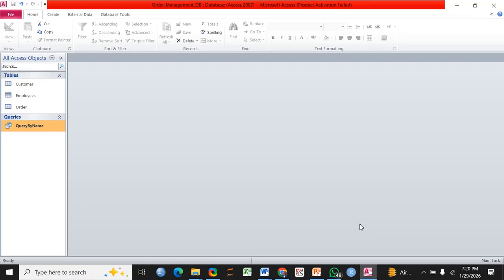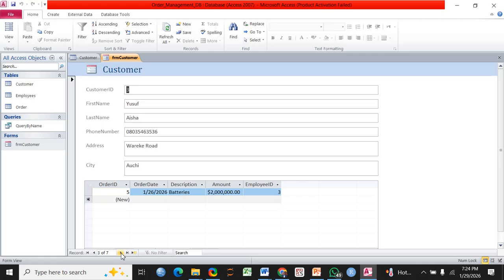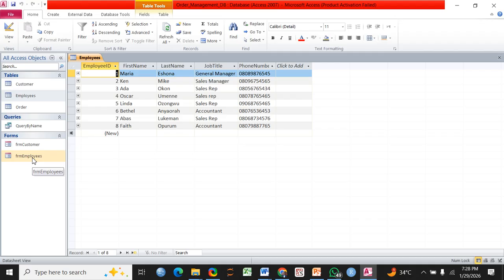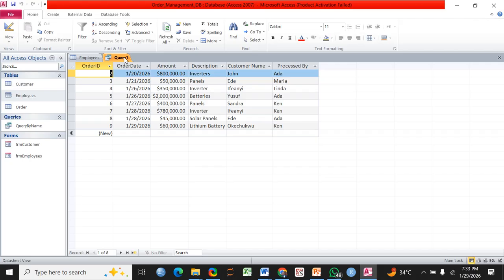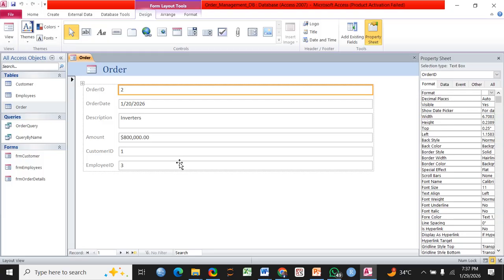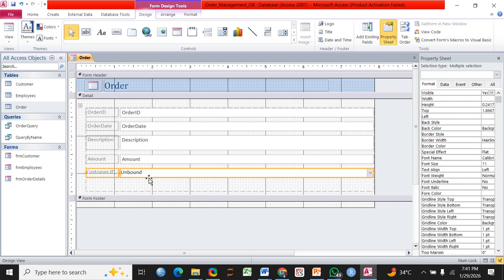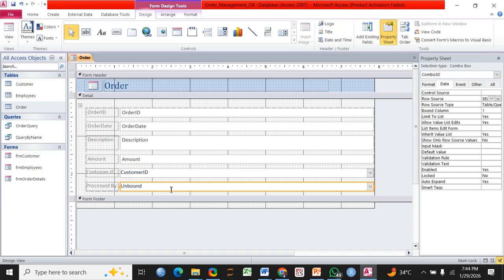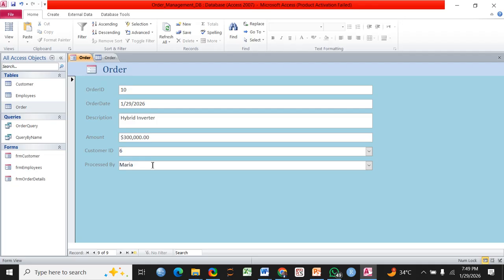Microsoft Access Forms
This tutorial will guide you on how to create database forms using Microsoft Access. You will also learn how to use a combo box to ensure data integrity